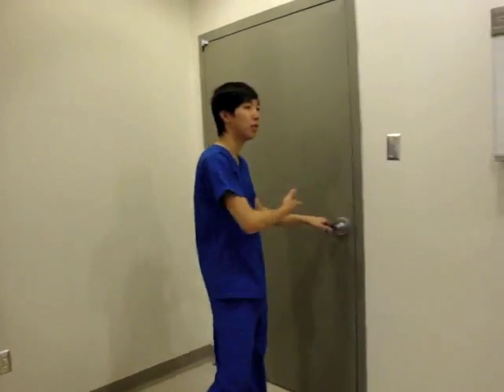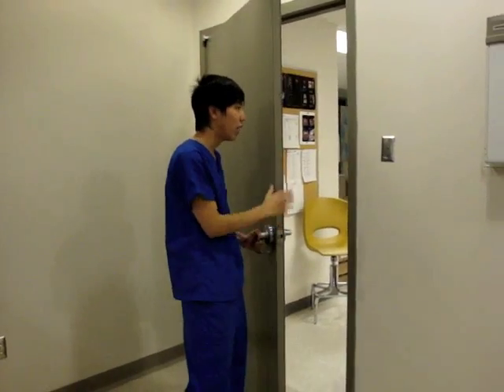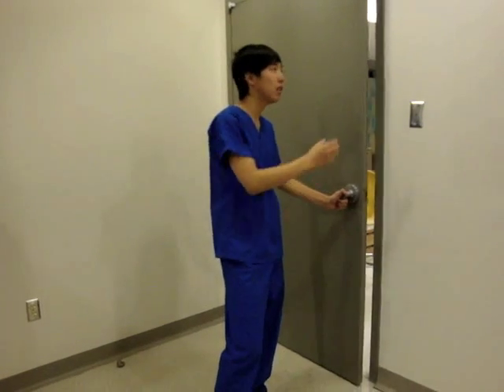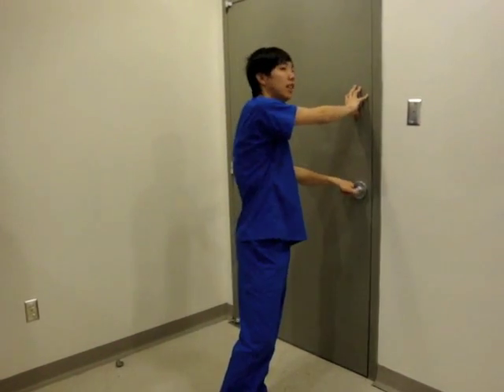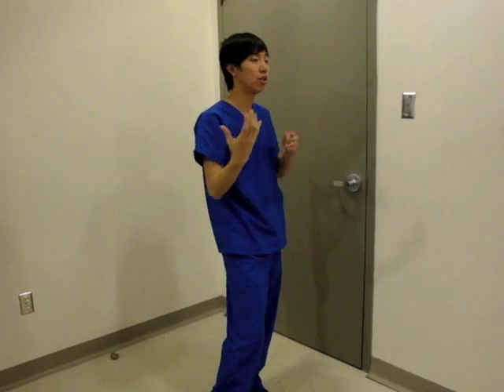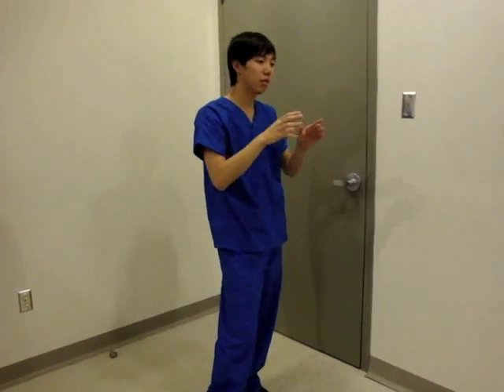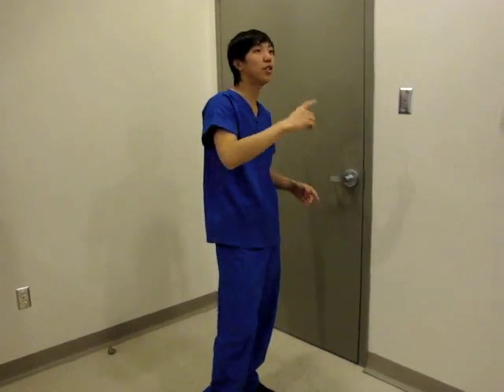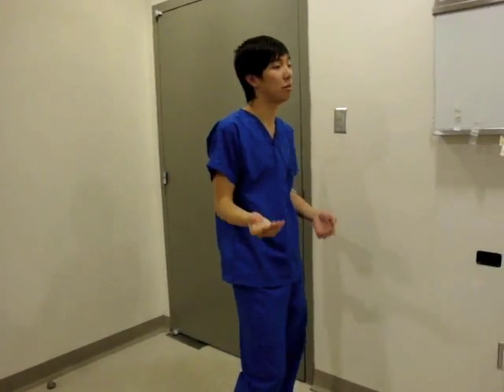A Typical Well Protected X-Ray Room